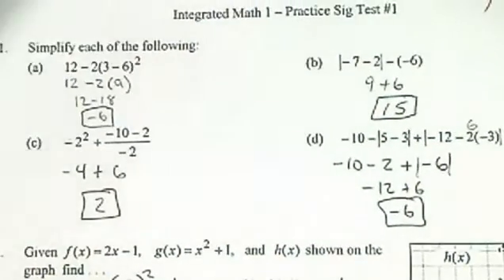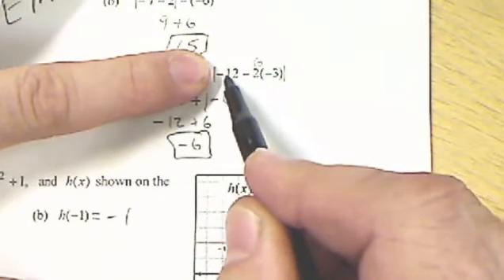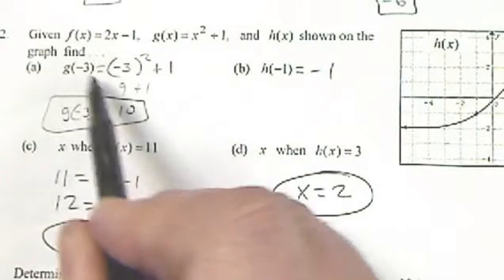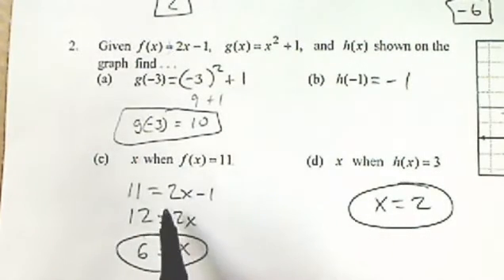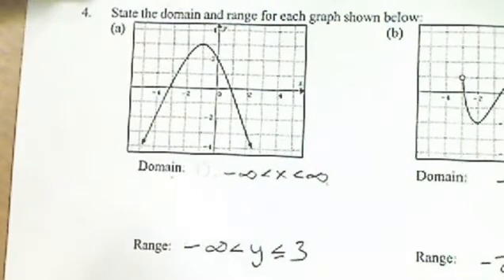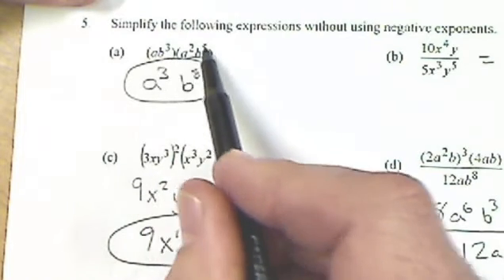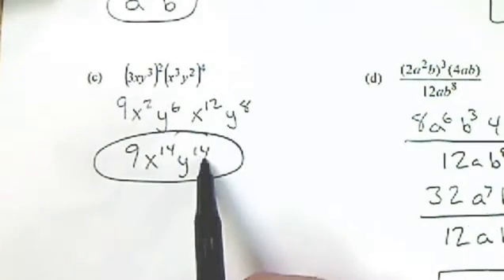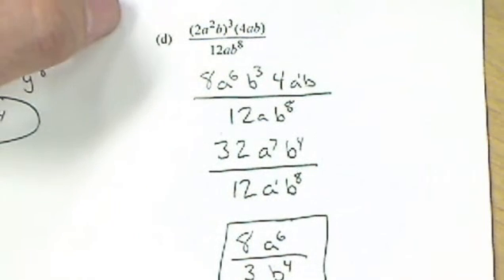Practice Sig Test 1 solutions 2015 Int 1